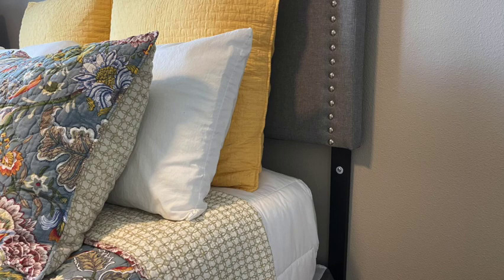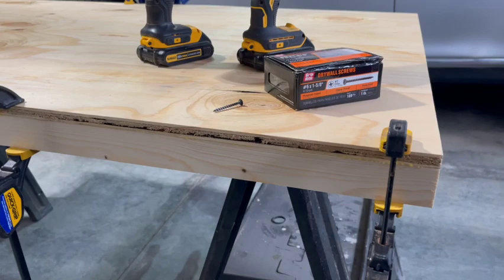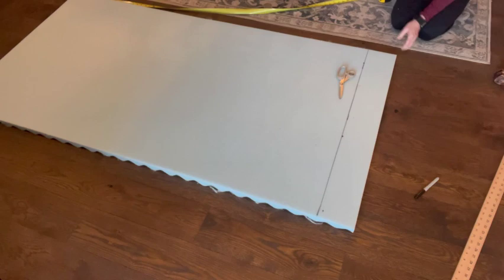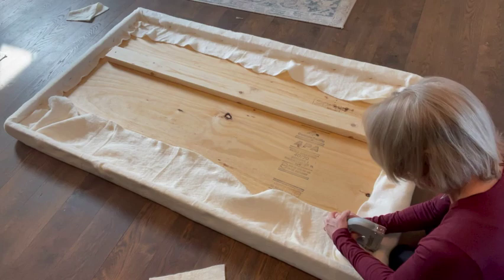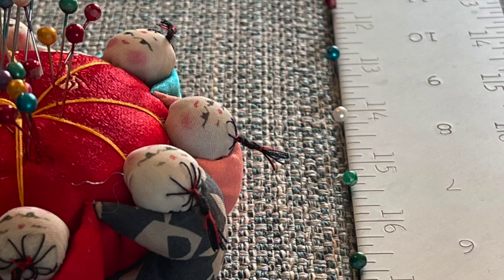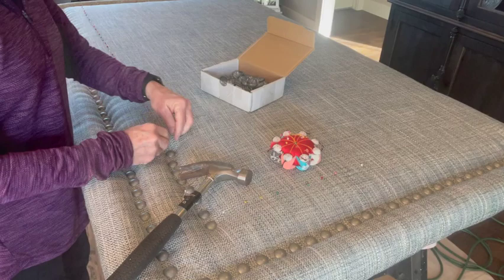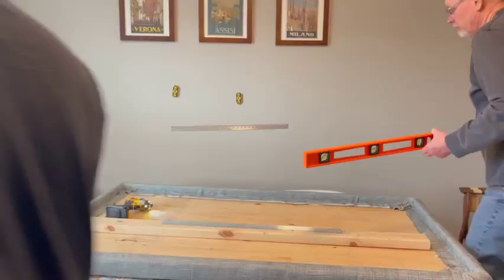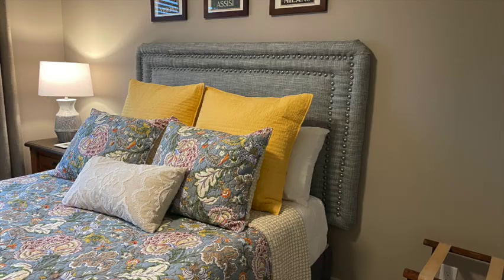Building a Fabric Covered Headboard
View detailed instructions of how I built this fabric covered headboard, complete with upholstery nails.

Upholstery Adhesive (purchased at Hobby Lobby and not JoAnn's)

Unholstery Decorative Nails

Nail Puller

French Cleat